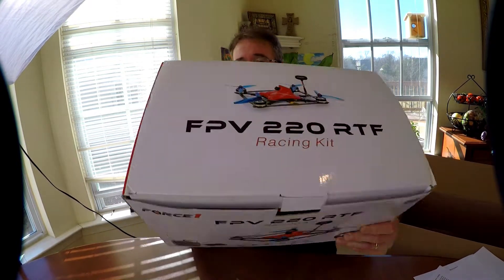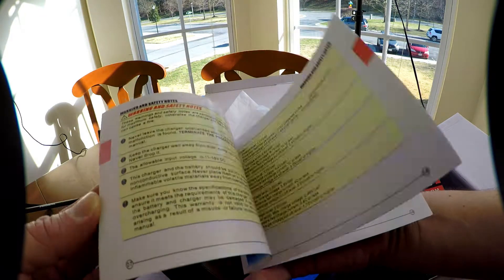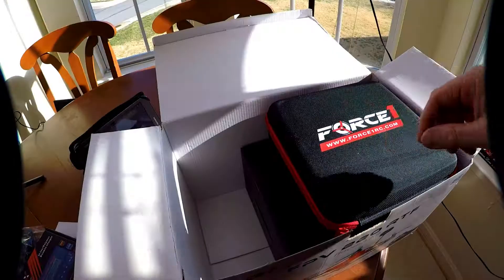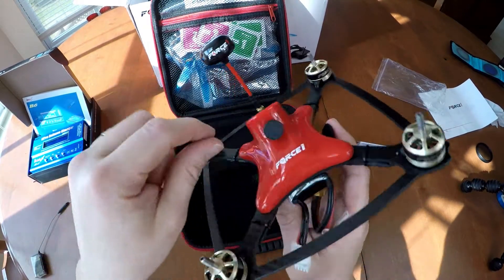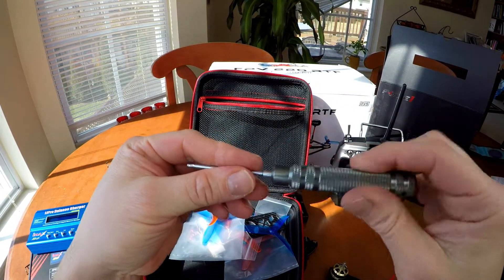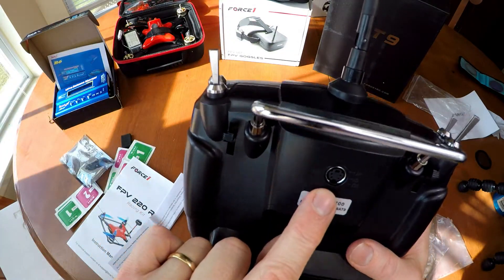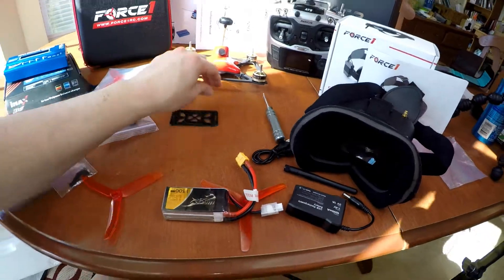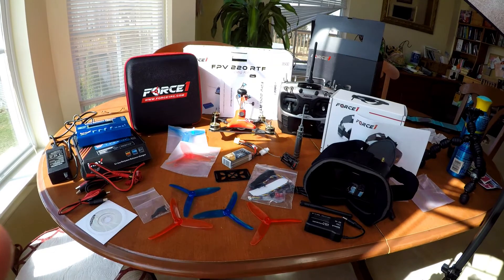Force1 FPV 220 RTF Racing Kit DYS XDR220 Drone - Unboxing✔️✔️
Unboxing the Force1 DYS XDR220 FPV 220 RTF Racing Kit is a great drone and comes with one of the best all-in-one FPV packages and is at Amazon

This XDR 220 Drone Kit is a great package for first-time pilots.

The drone is a strong Carbon Fiber Frame with integrated electronics and HD CCD Camera for weight reduction results in advanced precision and control built a racing motors that lets it reach high speeds and a range of nearly 3000 feet (900 meters) ground and nearly 5000 feet (1,500 meters) air.
The Brushless SE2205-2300K motors are powerful

The 2.5mm HD CCD camera and sensor offers improved light sensitivity and extra pixels to produce higher quality images with low noise, wide dynamic and excellent backlight. I like that the CCD camera is less susceptible to vibrations and the "jello" effect that most drones feels during flight
First Person View.  The googles are 007 googles and provide a nice full peripheral view and real-time video transmission and have a beveled lens screen that allows the screen image to be wrapped around to the sides of the goggles allowing you to see more of the picture without having to constantly be scanning different parts of the screen.
Easy channel searching button also makes these goggles ideal for an easy fpv setup
Transmitter

The AT 9 channel controller is nice!  It has a LCD screen and is also multicolored allowing the user a visually appealing and intuitive controller setup screen, as well as information on your drone while using the controller  It is S.bus compatible, and that allows you to get the fastest most accurate response  The box Content were:
FPV 220 Racing Drone
FPV Goggles
AT9 Transmitter
4 x Spare Propellers
Mushroom Antenna
Balance Charger
Carbon Fiber Battery Cover
Screwdriver
Wrench
Spare Velcro
4 x Spare Screws
6 x M5 Nuts
User Manuals

It's a real racing drone.
The package, includes a transmitter,
 balance charger, headset, battery, and everything
you need to make it a great deal.
 You won’t find a better or faster racing drone
unless you have the time, money, and
knowledge to build one yourself.
The DYS Force1 is a real racer
that you can really fly Fast.

🎥 I made this video using Filmora Software.
Easy to use and I love it. Here’s a link for 30 day trial.